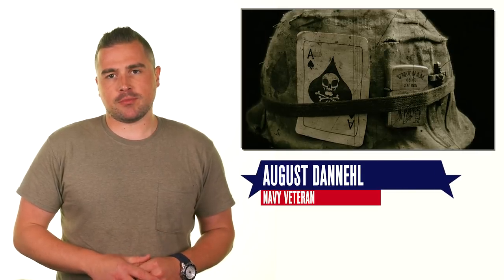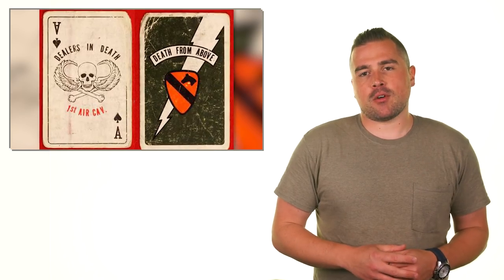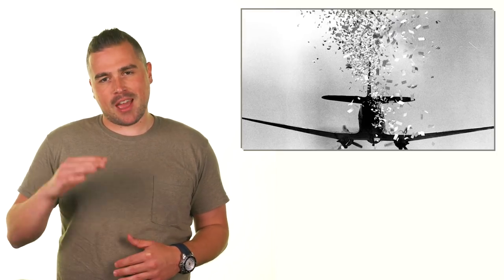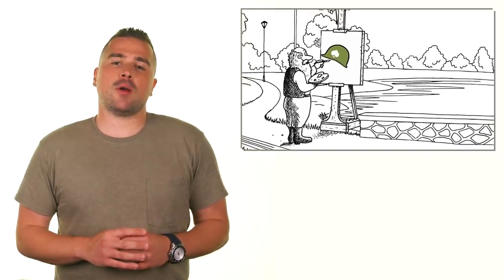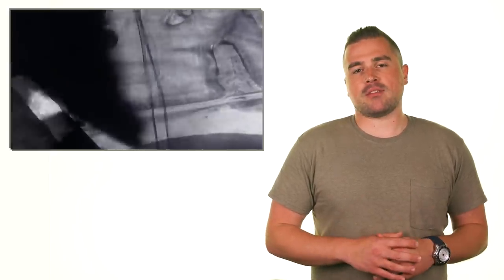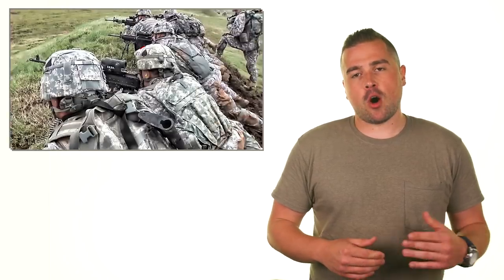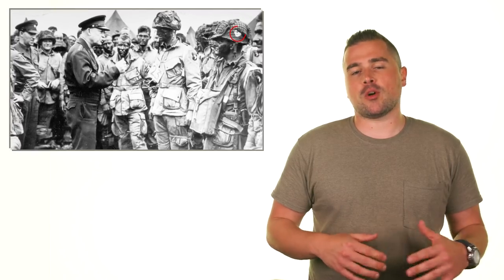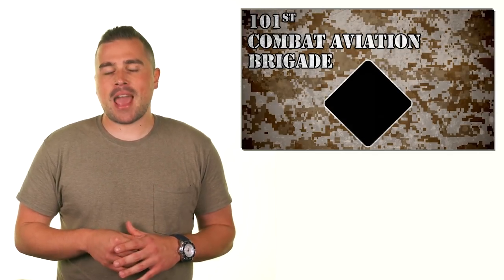Why some soldiers carry the Ace of Spades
Why do some soldiers carry the Ace of Spades?

The pop culture lexicon often depicts troops from WWII and Vietnam as having a playing card, usually the Ace of Spades, strapped onto their helmet. Although the Vietnam-era "Death Card" is an over exaggeration of troops believing the urban legend that Vietnamese feared the Spade symbol (they didn't) and later as a calling card and anti-peace sign, it remains a symbol for unit identification.

The practice of painting the symbol onto a helmet was created in England just before the Normandy Invasion. Today, the symbols are still used as a call back to the 101st Airborne's glory days in WWII.

All music licensed through Jingle Punks